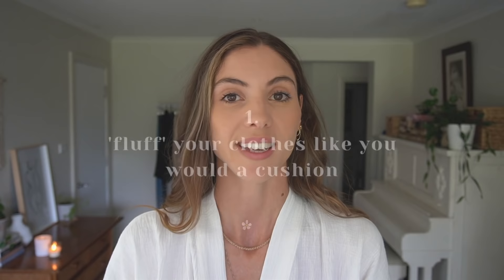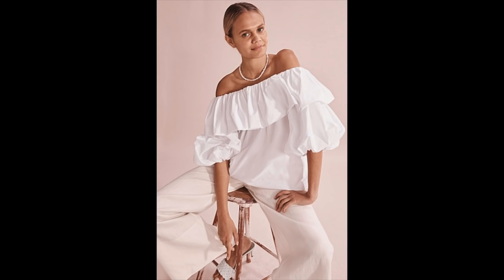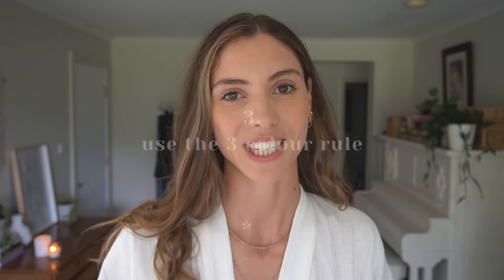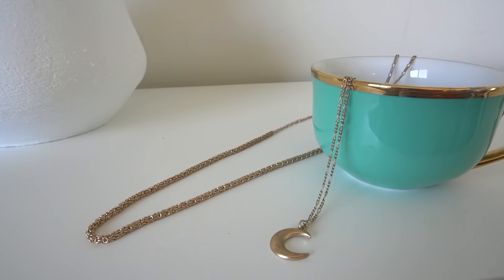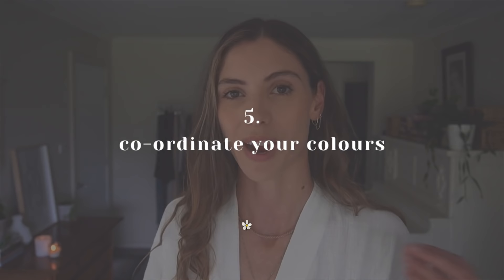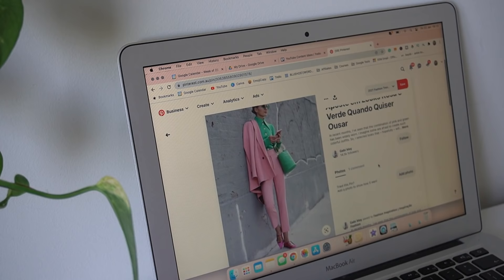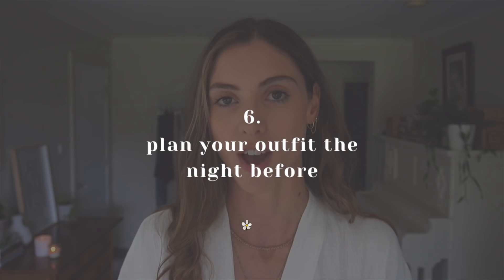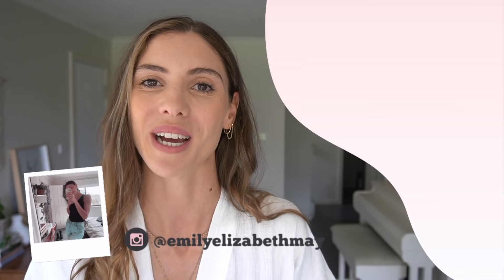Useful Styling Tips to Dress Better // HOW TO DRESS BETTER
Please know that I keep a more than usual amount of clothes in my wardrobe so that I can continue to provide a variety of styling ideas to help educate you here on YouTube. I don't want you to compare the size of your wardrobe with mine or other influencers in this space.
I encourage you to explore shopping ethical & sustainable brands or those brands that are at least making progress (if these options are available to you). I also encourage you to shop second hand as much as possible. Do your best to be kind to people and the planet and you will be rewarded greatly ♥️

In today's video I will be sharing 7 useful fashion styling tips, to help you to dress better in 2021.

These fashion styling tips are styling tips that I use every day myself. This video is for you if you are looking to learn how to dress better, or looking to learn how to put an outfit together or how to style an outfit.

On this channel, I like to share fashion styling tips, outfit ideas and sustainable fashion tips. My motto is BuyLessWearMore and is a friendly reminder to us all to buy less new things and wear more of what we already own.

SlowFashion is a journey and I thank you for being on it with me!

Do you have any further FashionStylingTips to share?

🌼 OUTFITS...
I am now only listing the items I am wearing that are still for sale. If an item I am wearing is not listed, it means it has sold out. (I will rarely list a similar item and if I do, I think it is a great piece and is very similar to mine)

The earrings I am wearing in the video

An oversized relaxed white shirt I'm loving right now

This means I may receive a very small fee if you purchase anything through my links. (This does not affect the price you pay). This simply allows me to continue to produce free content for you which I absolutely love doing! 🥰

👋 HEY! ARE YOU NEW HERE? I make fashion advice videos to help you "buy less & wear more!" I no longer want to be encouraging my subscribers to be buying new things all the time. I want to encourage conscious consumption & mindful shopping. Join me on this journey as I transition into a more sustainable life. I'll always do my best to get back to you as soon as I can! @emilyelizabethmay xx